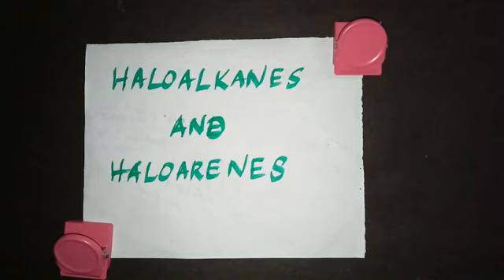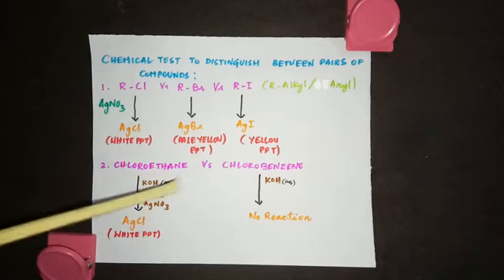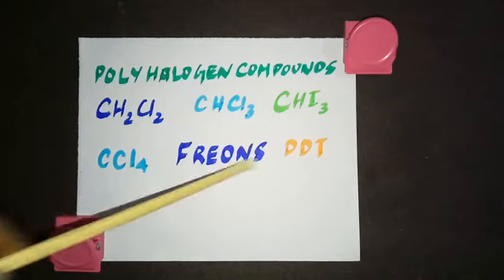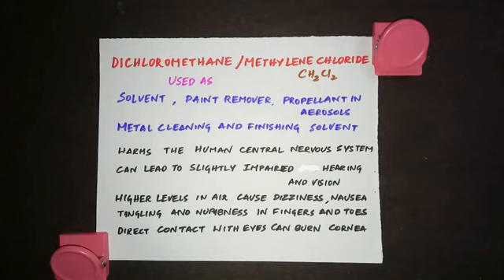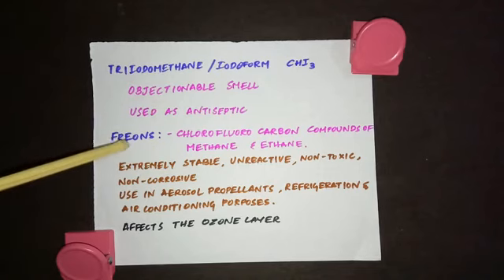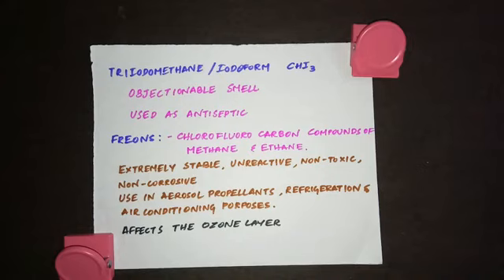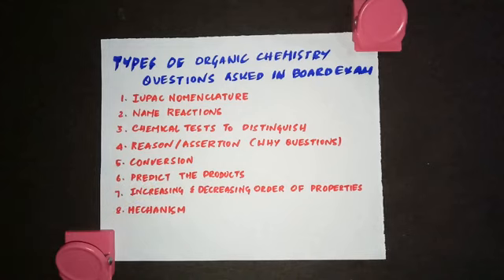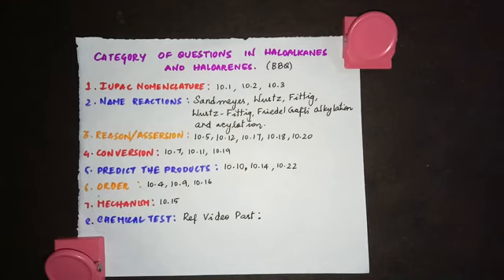Part 13 Chemical tests and Polyhalogen compounds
Chemical test to distinguish between pairs of organic compounds
Polyhalogen compounds,their applications and harmful nature
Analysis of organic questions asked in board exams
Categorization of book back exercises for easy learning.